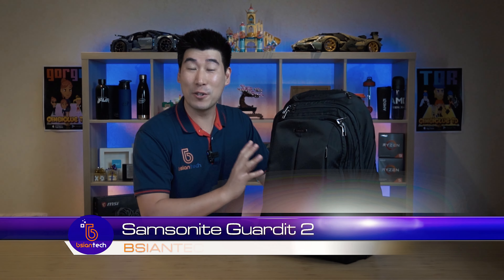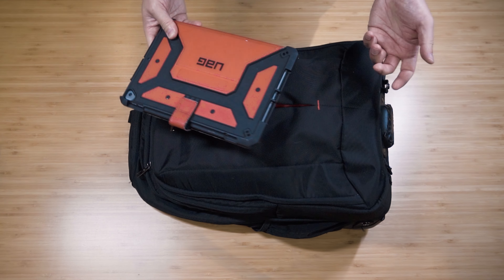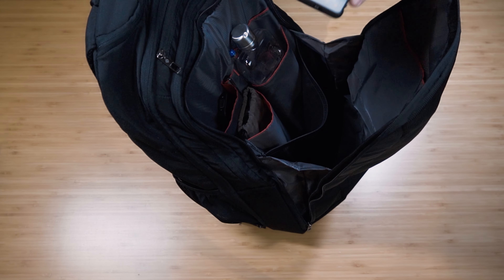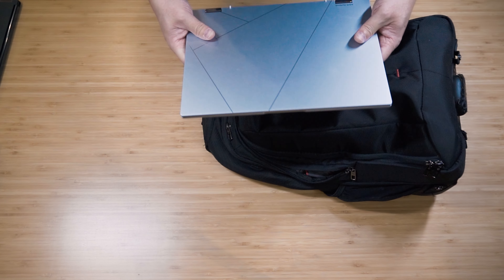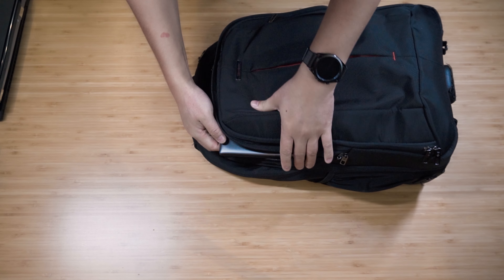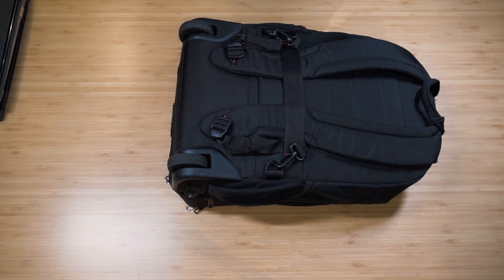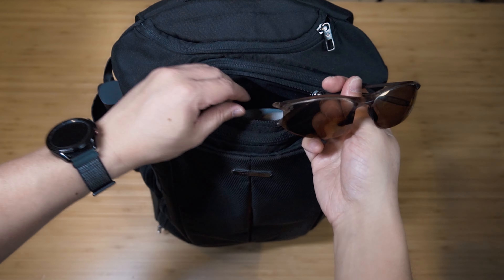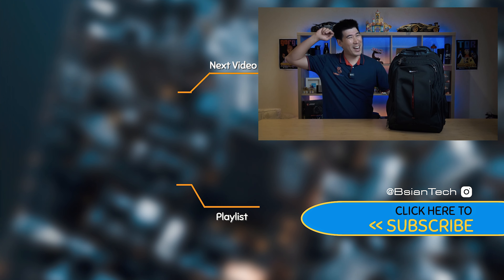Samsonite Guardit 2.0 Wheeled Rolling Backpack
Walkthrough of the Samsonite Guardit 2 wheel rolling backpack.